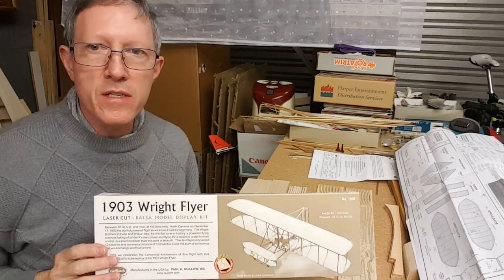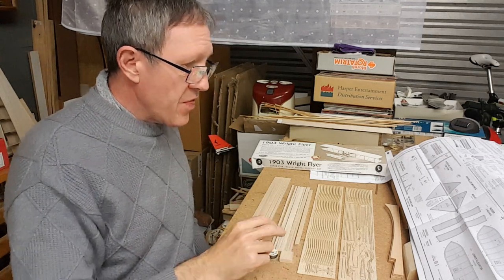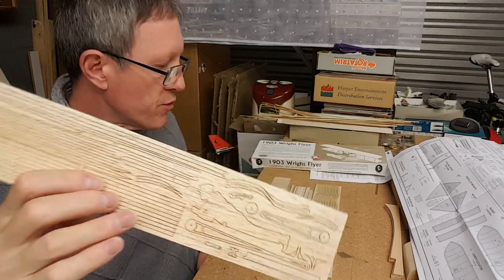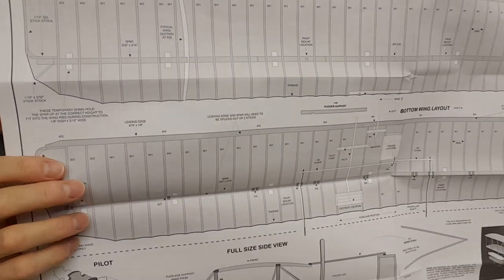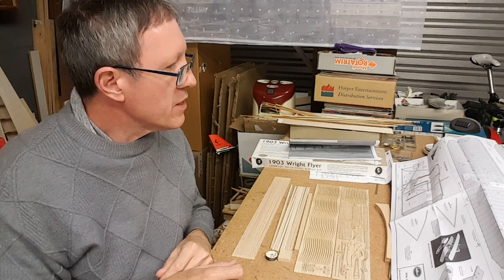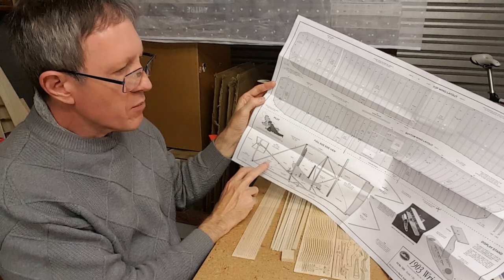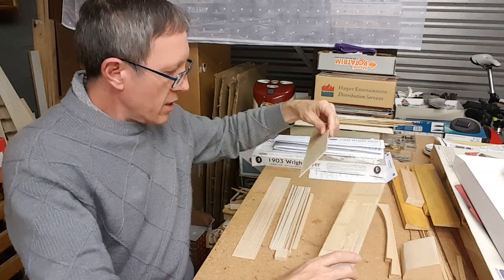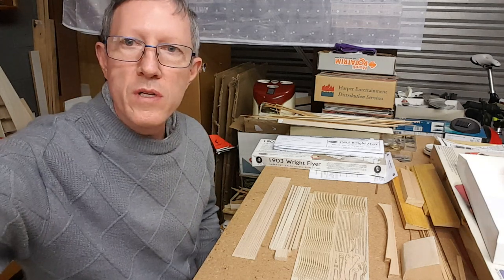Guillows 1903 Wright Flyer. A detailed look, and planning tasks